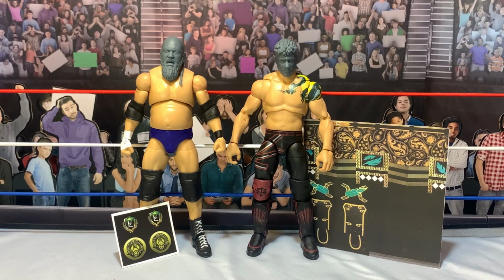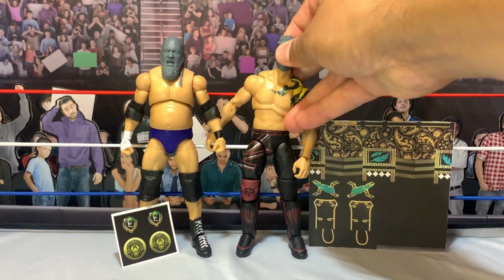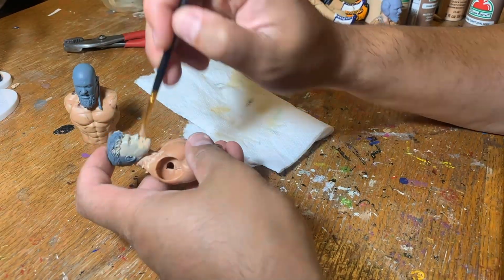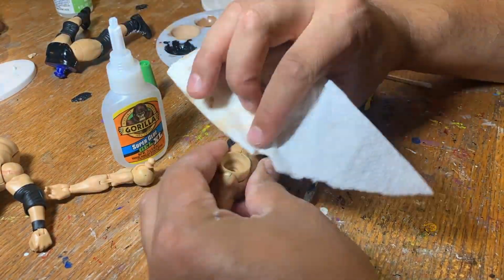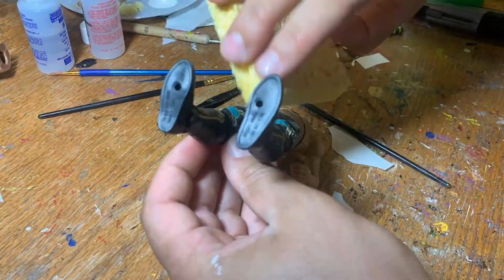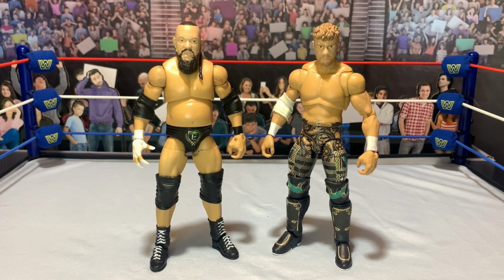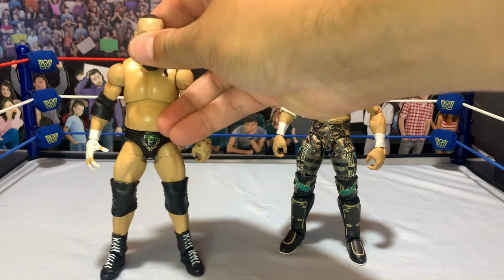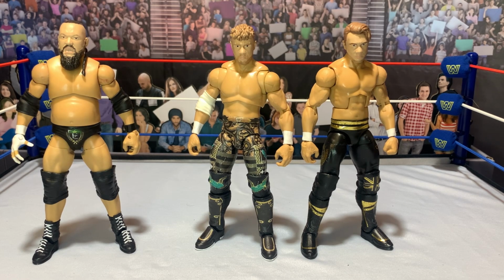WIP Wednesday Ep. 47 - Custom Mattel Elite Will Ospreay & Great O'Khan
This week on WIP Wednesday, we have the incredible Will Ospreay and his stablemate Great O'Khan!